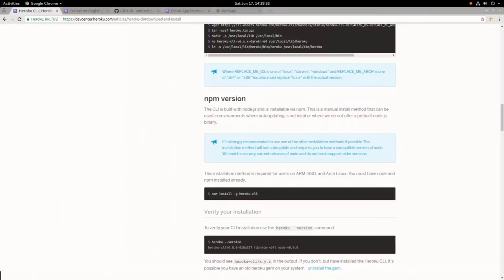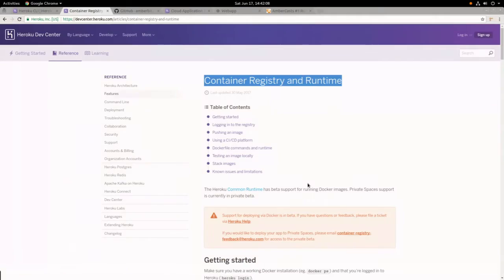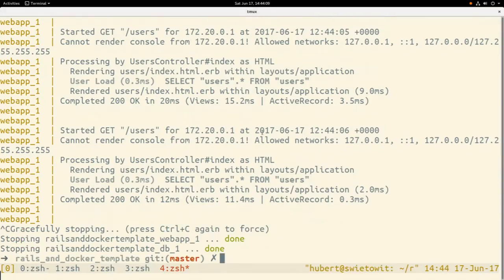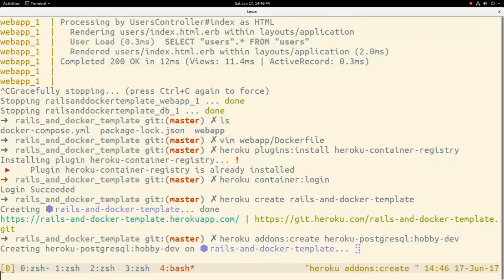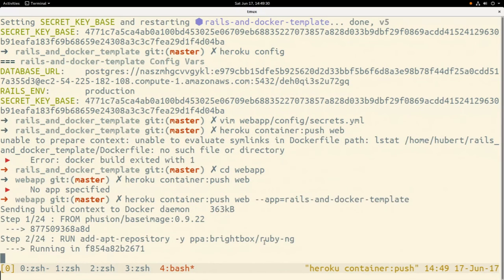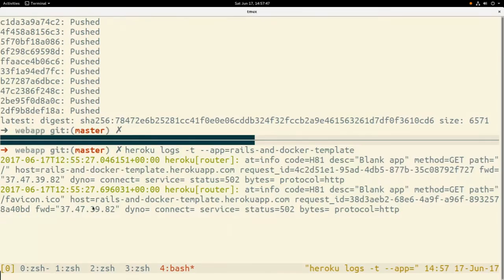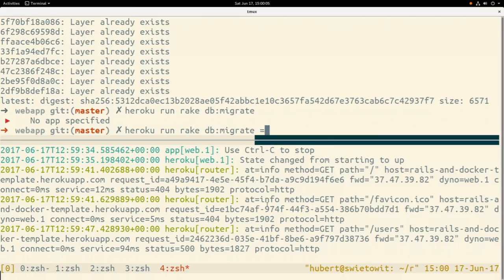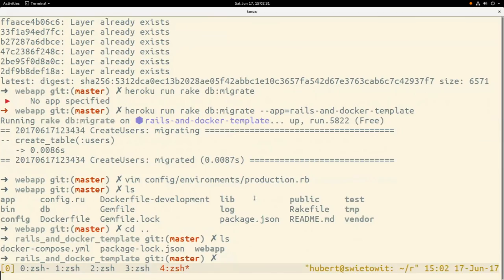AmberCasts #2: Deploying Ruby on Rails application to Heroku using Docker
This is second part of the series about developing and deploying Rails apps with Docker. In this episode we push our previously generated app to Heroku, using Heroku Container Registry and Docker.